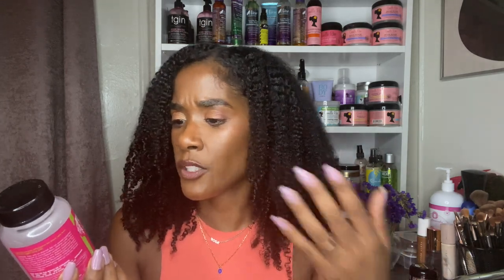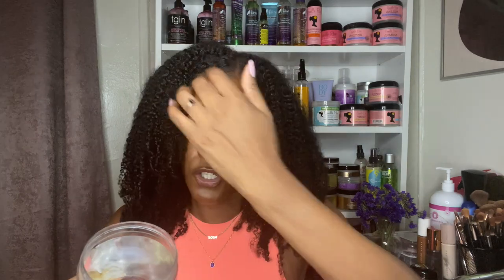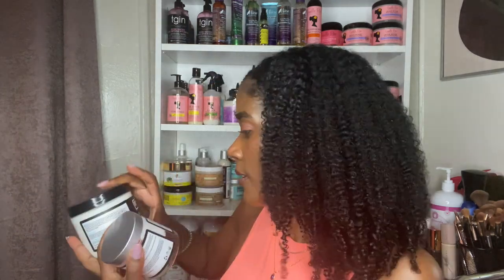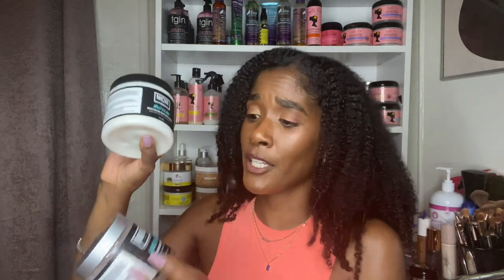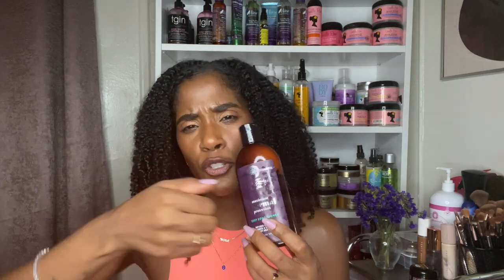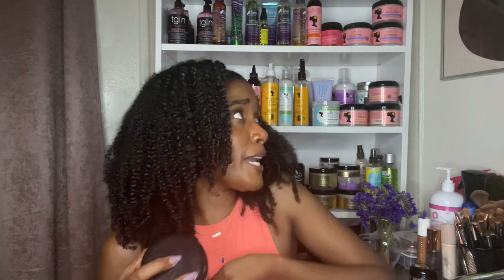Natural Hair Product Empties | Will I Repurchase? | Ep.8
Hi beauties! ❤️ I wanted to go ahead and share with you another hair empties video! I have been using my stash throughout this summer! Come and see some of my favorites that I will be repurchasing again! I hope you enjoy this video. Thank you for all of your support!

Code: ROSA10 (10%off)

Code: ROSIECURLYCROWN (15%off)